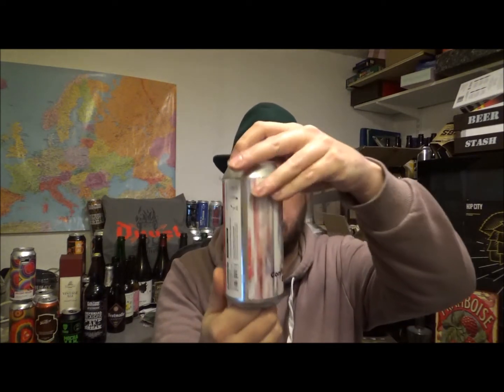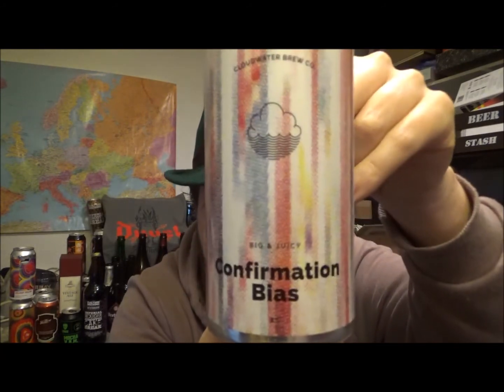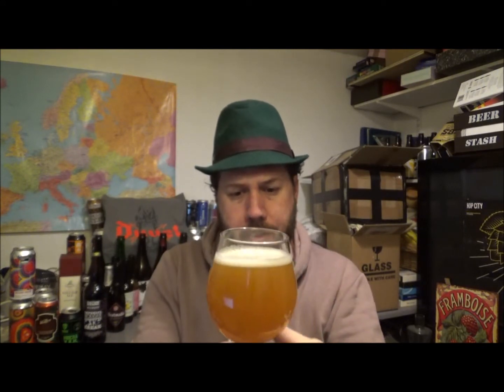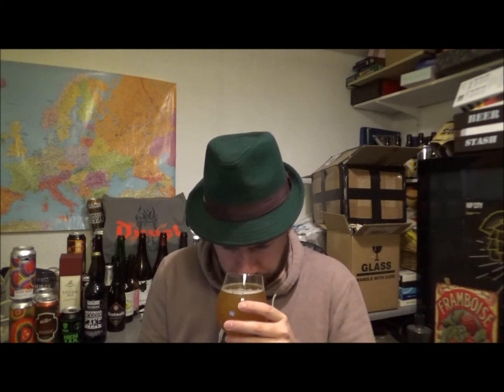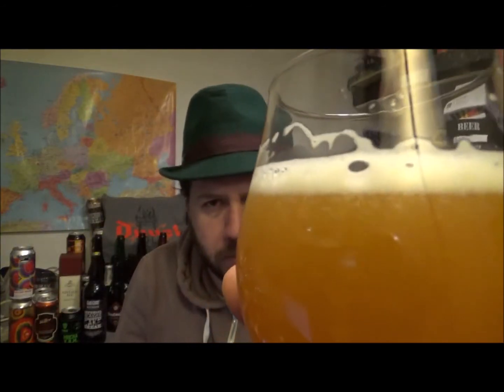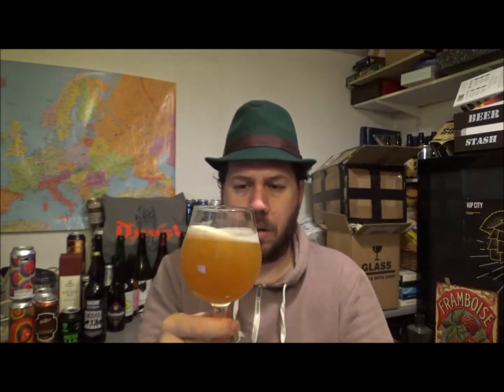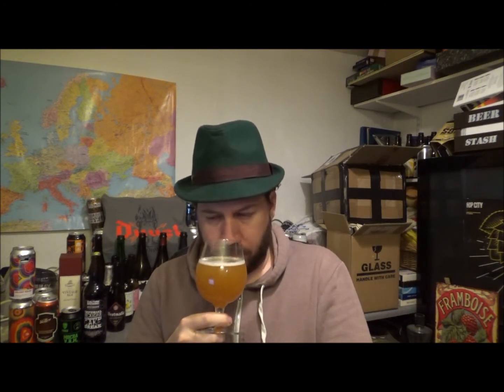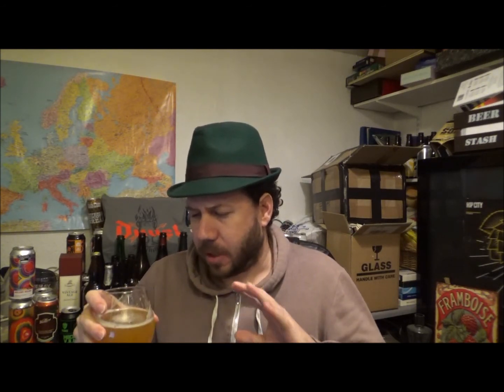Confirmation Bias - Double IPA | Cloudwater Brew Co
Brewery - Cloudwater Brew Co
Location - Manchester, England, UK.
Beer - Confirmation Bias
Style - Double IPA
ABV - 8%
IBUs - N/A.
Reviewed on - 30th January 2020.
Commercial Description - Advancements to our water treatment and yeast give this one-off Double IPA an incredibly soft, smooth body and rounded flavour profile, making it remarkably easygoing despite its strength. A blend of bold, hand selected hops from America and New Zealand provides an intriguing combination of floral high notes and a juicy fruit backbone.

Cloudwater Brewing Co:
An exciting brewery based in Manchester, Cloudwater are out to put Northern British brewing on the world map. Their beers are exciting and new bringing together British brewing knowledge with a passion for new brewing techniques and flavours. They use hops in interesting ways to bring out undertones in their beers that other brewers might have missed. With a drive to be an innovative brewery they invite the drinker to be discerning with their choice of brew and offer a range of beers suited to all who want to find taste and creativity in their beer.

Purchased at Little Swift in Margate.